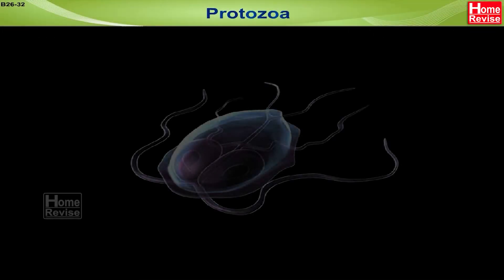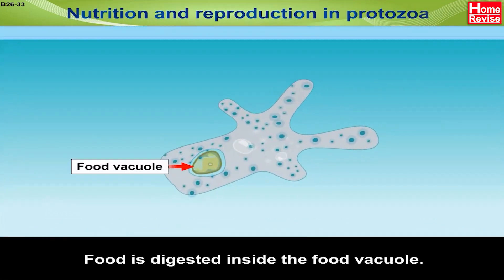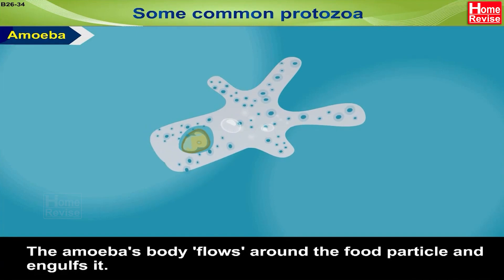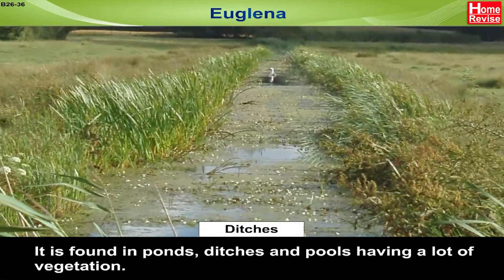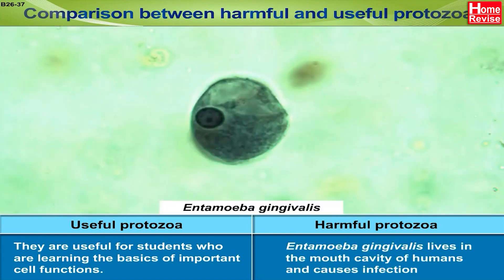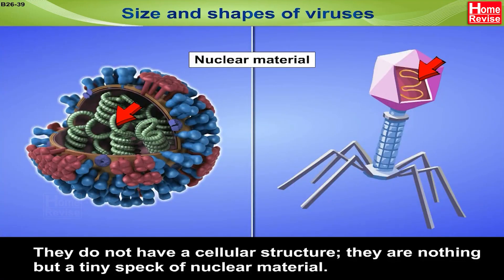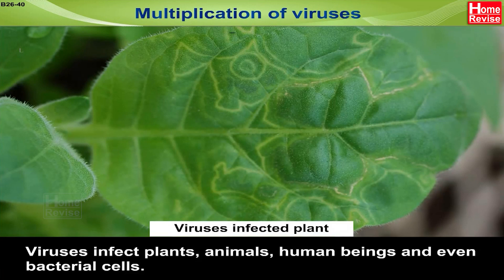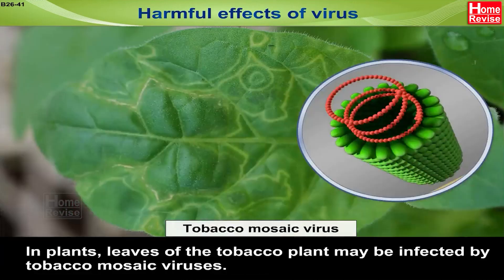Protozoa and Viruses | Introduction to Protozoa | Types of Viruses | Biology | Home Revise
Let's peep into the microscopic world of protozoa and viruses! Join us as we explore the lives of these tiny organisms, from their nutrition and reproduction to their diverse forms and functions. Discover the amazing diversity of common protozoa like Amoeba, Paramecium, and Euglena, and learn about their roles in both harmful and beneficial ways. Identify different types of viruses, their size, shapes and the astonishing process of their multiplication. Know the harmful effects viruses can have on their hosts.

Markers
0:00 Protozoa
1:35 Nutrition and Reproduction in Protozoa
2:41 Common Protozoa - Amoeba, Paramoecium, Euglena
5:57 Harmful vs. Useful Protozoa
7:10 Virus and its Types
8:12 Size and Shapes of Viruses
9:14 Multiplication of Viruses
10:45 Harmful Effects of Virus